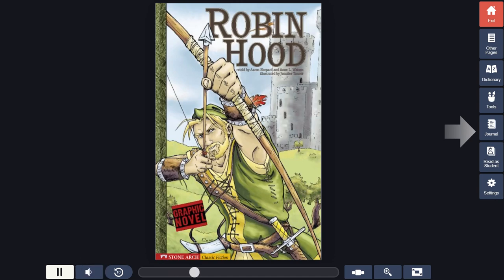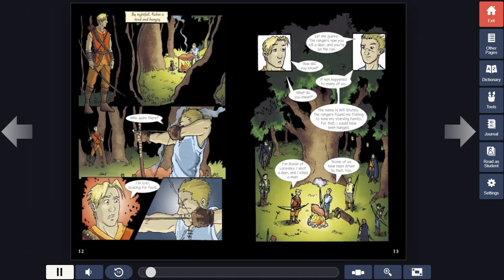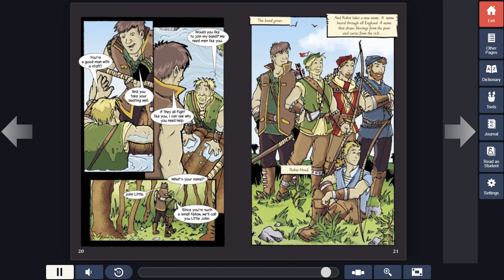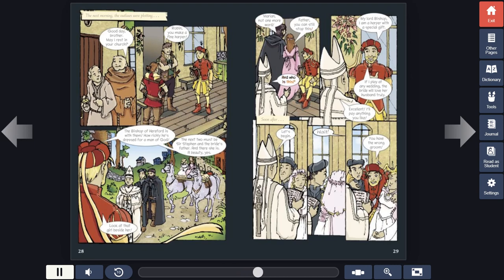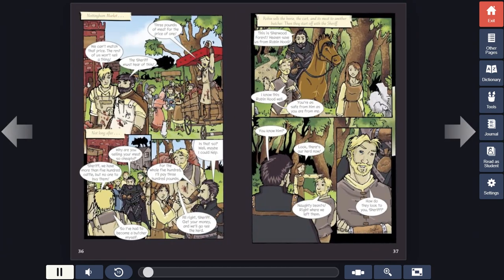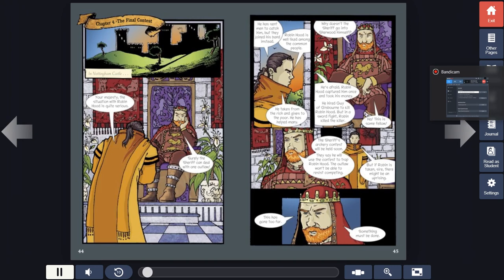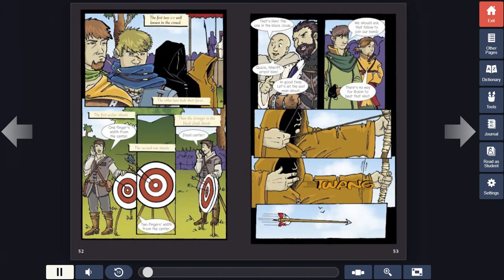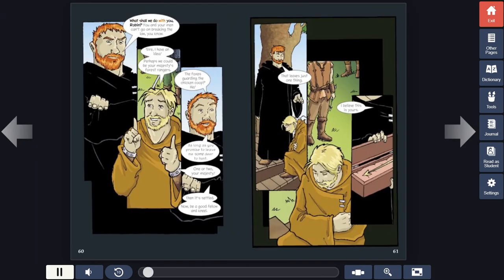6. Sınıflar - İngilizce - Robin Hood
A video about the adventures of Robin Hood for 6th Grade Students.